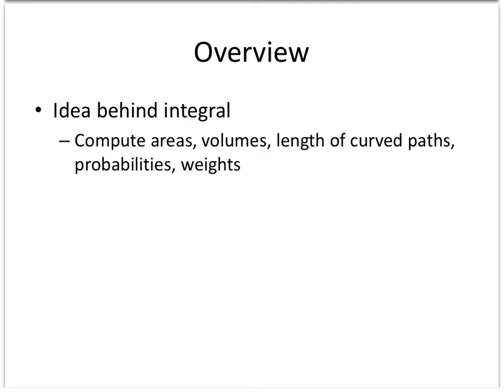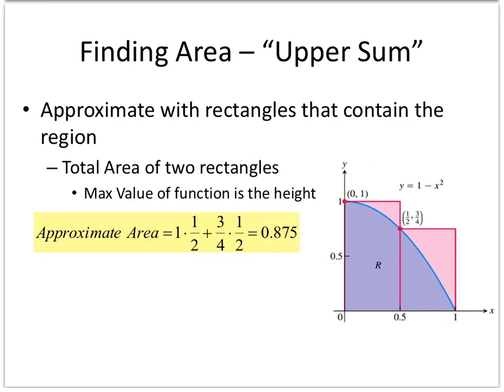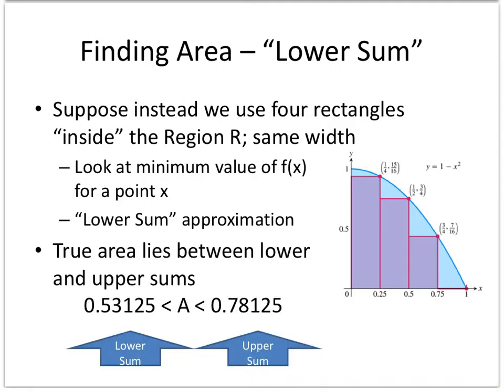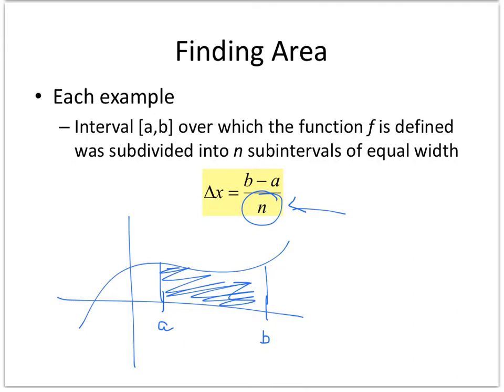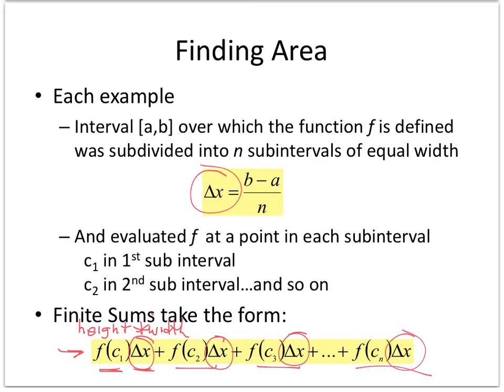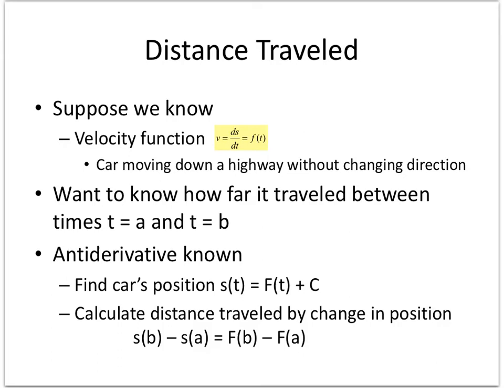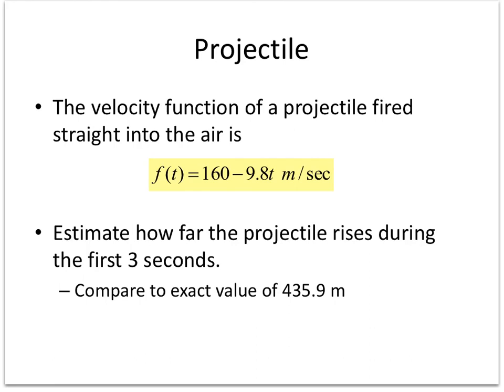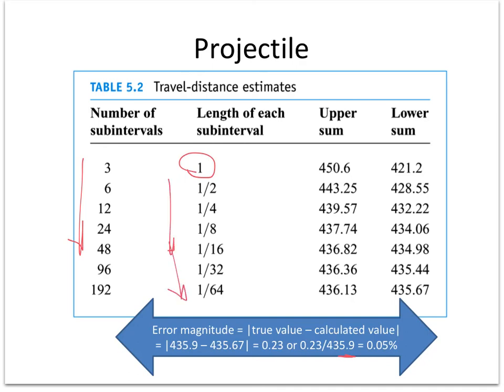MAT1214 5.1 area